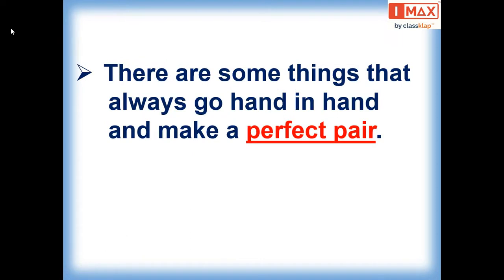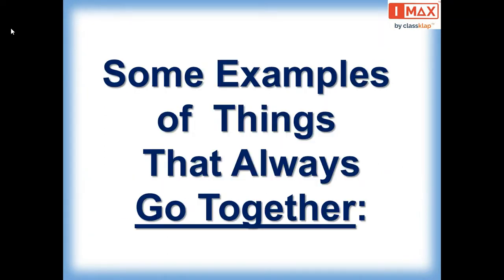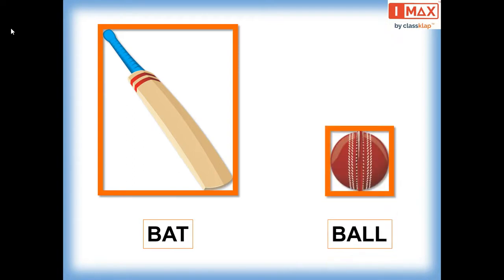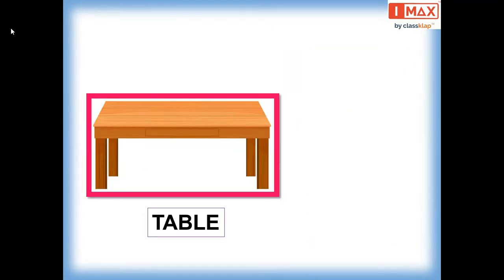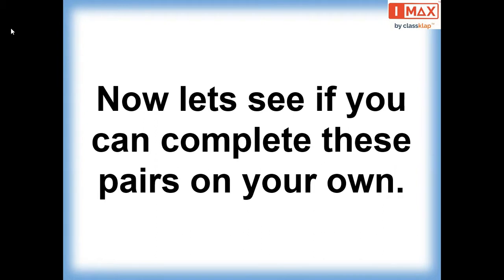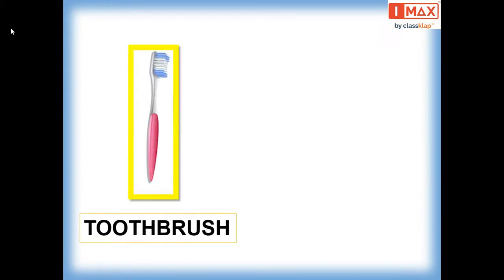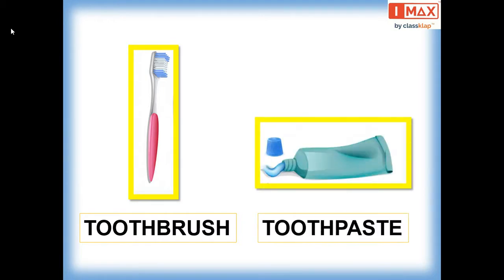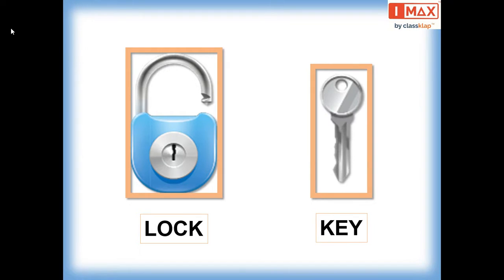Concept Video | Pairing of Objects